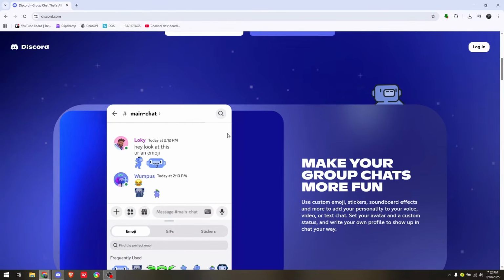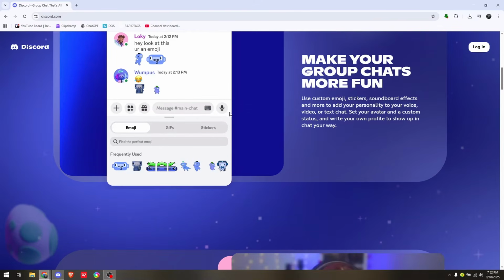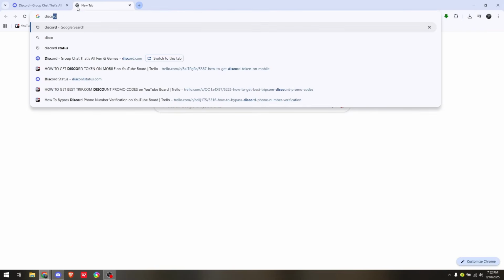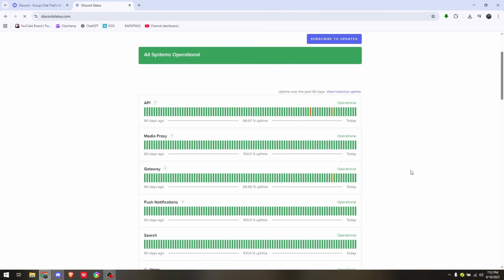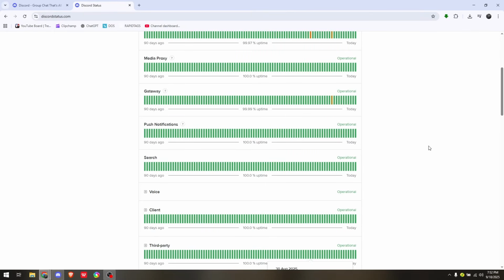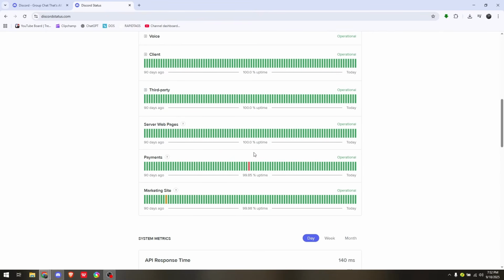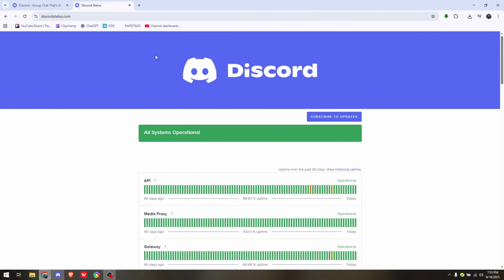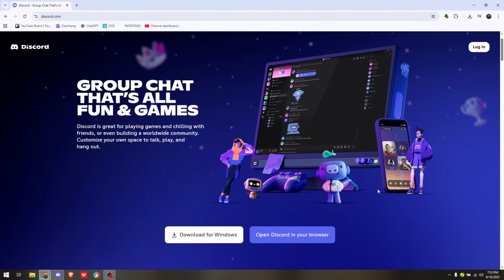HOW TO FIX AWAITING ENDPOINT DISCORD 2026! (EASY FIX)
In this video, I am going to show you how to fix awaiting endpoint error on Discord. Learn how to troubleshoot connection issues, solve Discord voice server problems and get back online. This tutorial works for both PC and mobile.